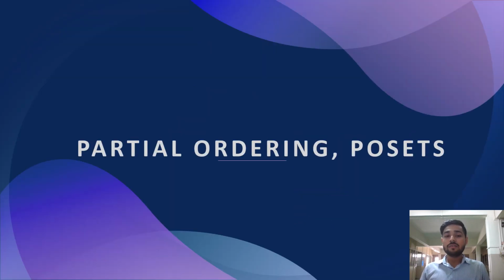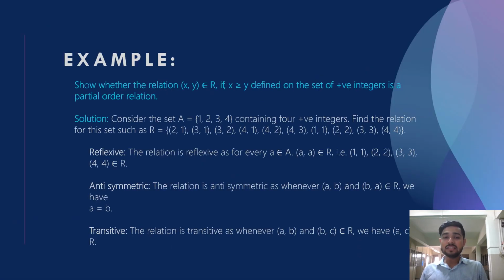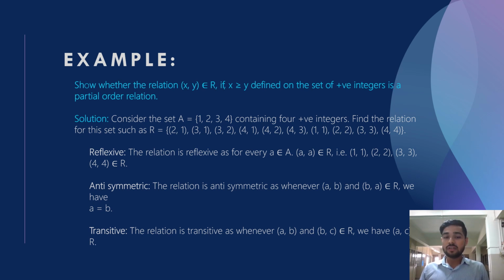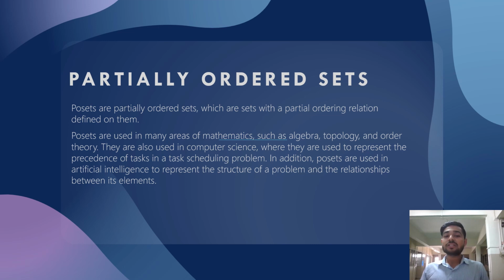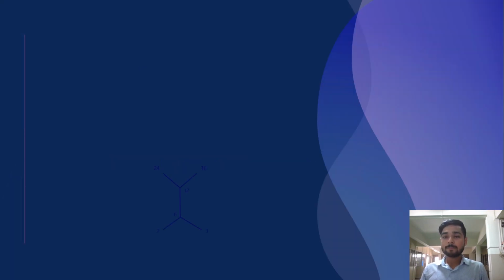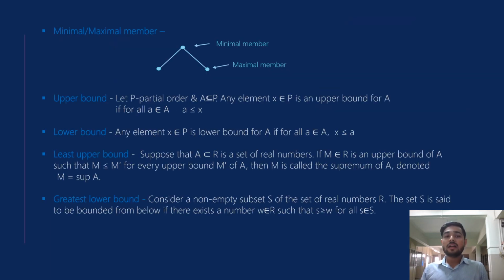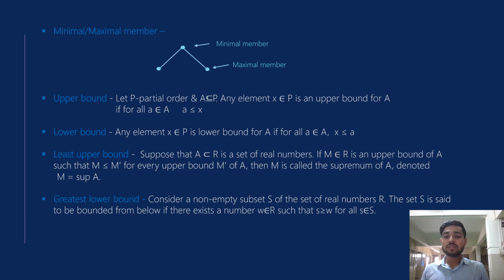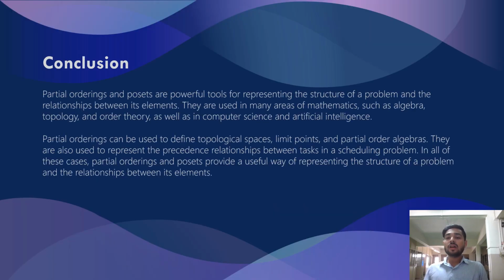Ise 2Video Presentation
Name:-Sakib Jambhalikar
URN:-21031042
RollNo:-2045
Div:-A